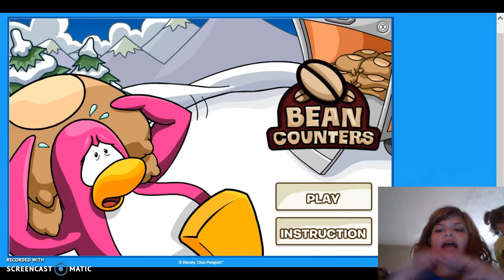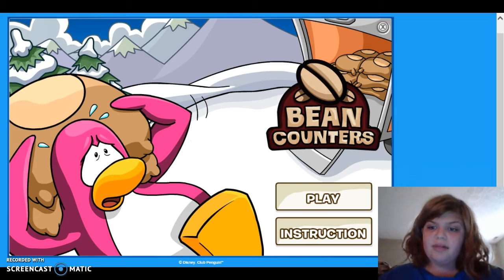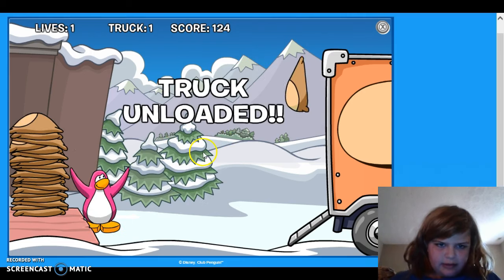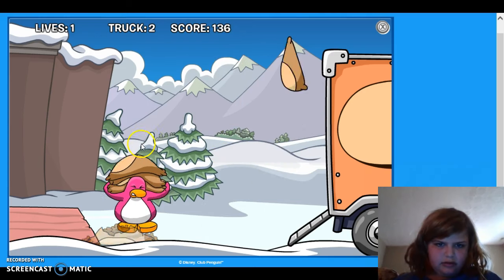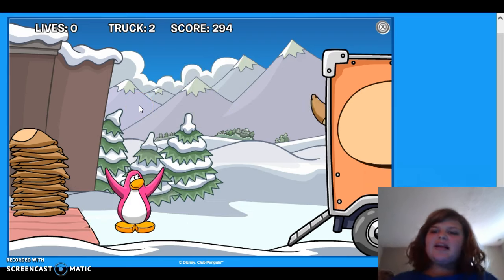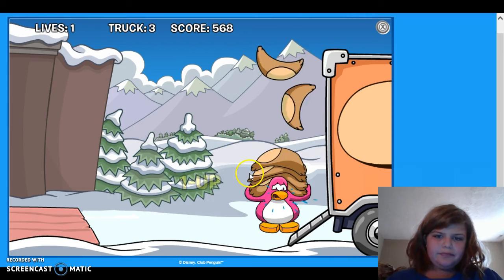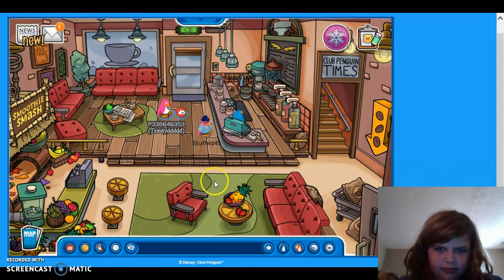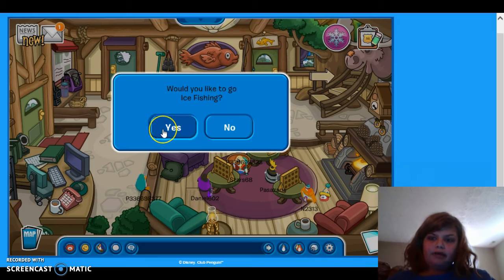Play Ciub Penguin